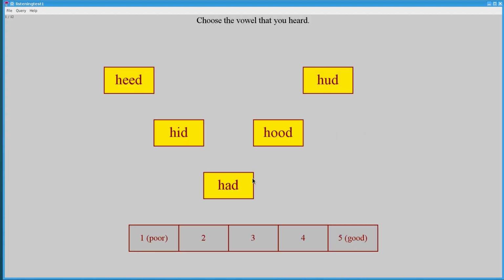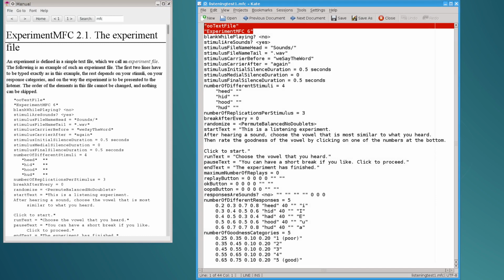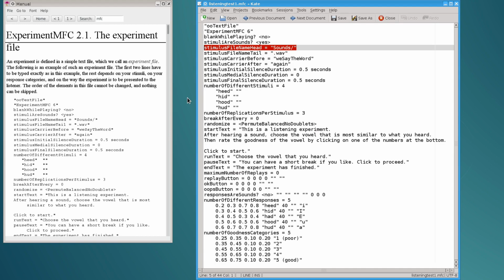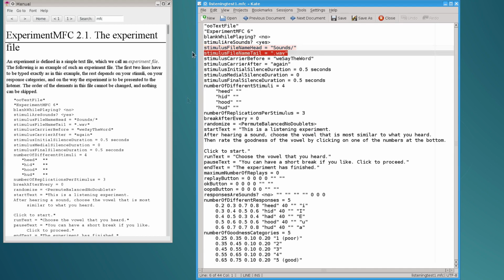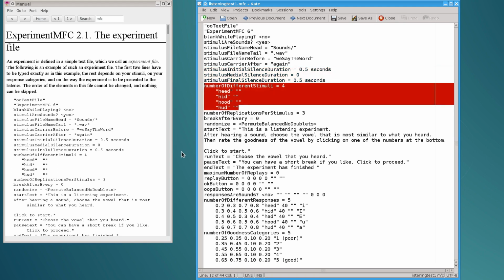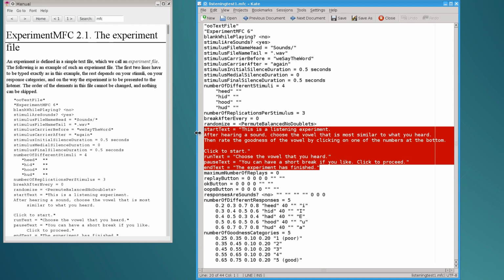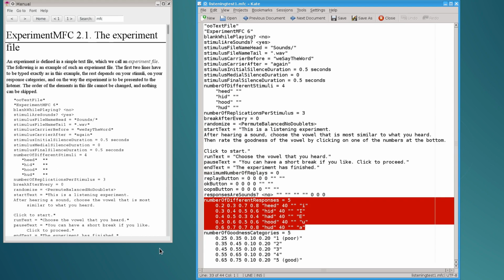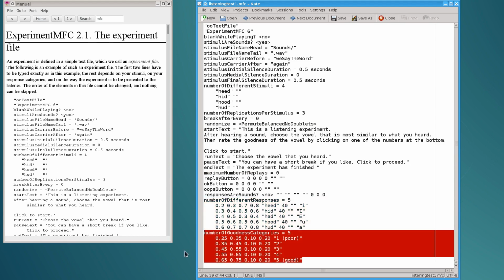Praat course 13: Listening tests